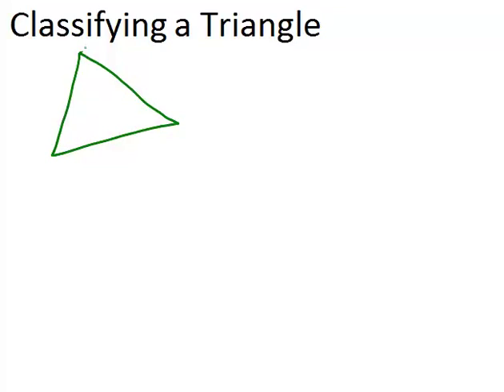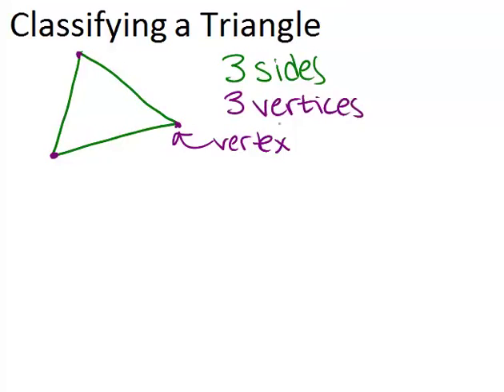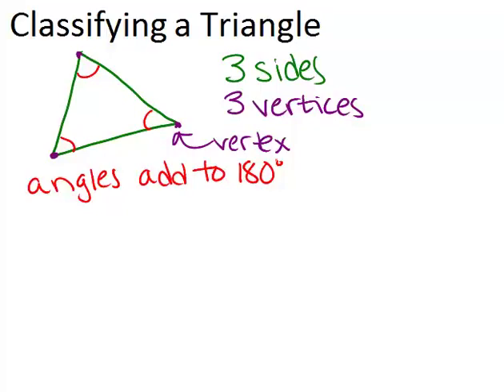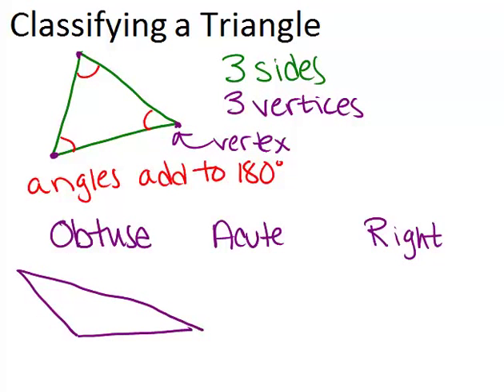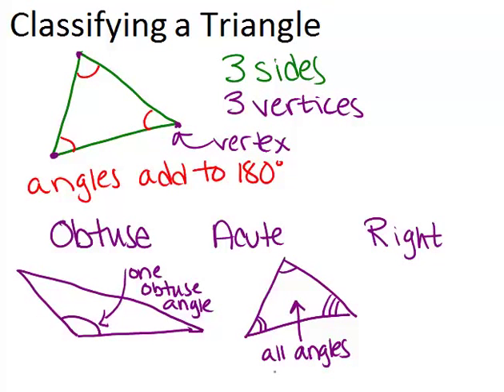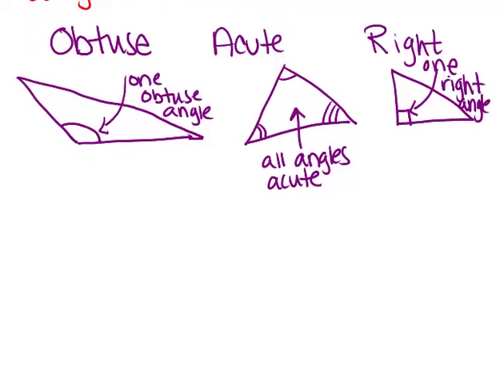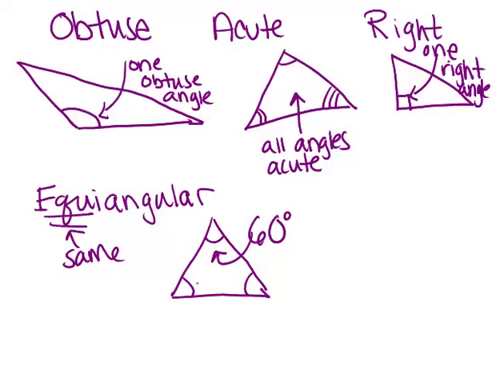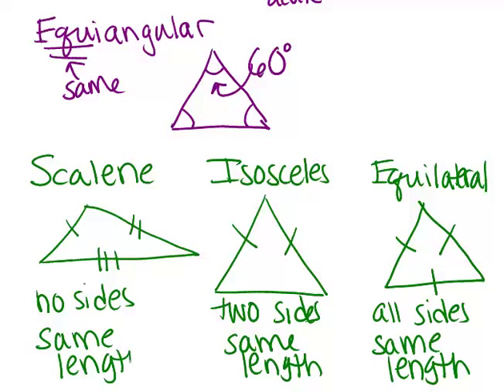Triangle Classification: Lesson (Geometry Concepts)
Here you'll learn how to classify a triangle based on its angles and sides.

This video gives more detail about the mathematical principles presented in Triangle Classification.